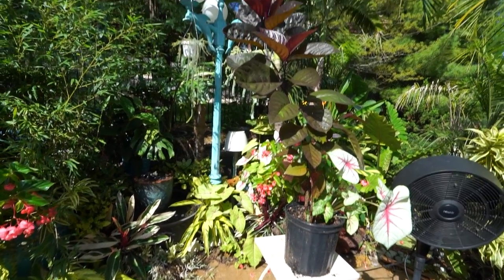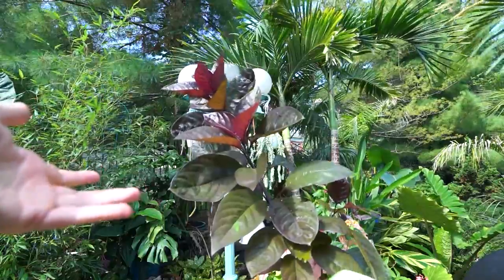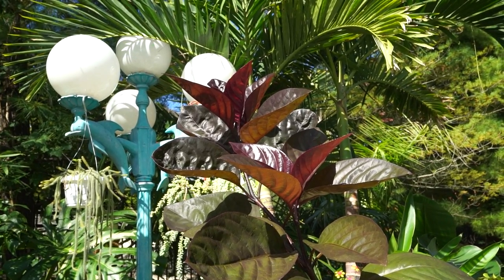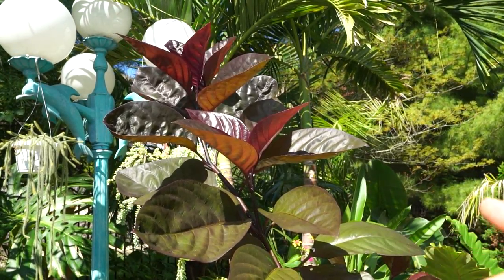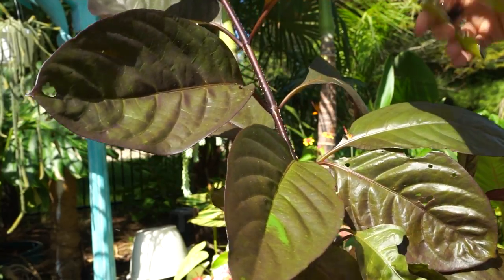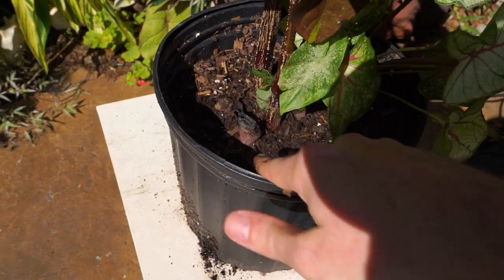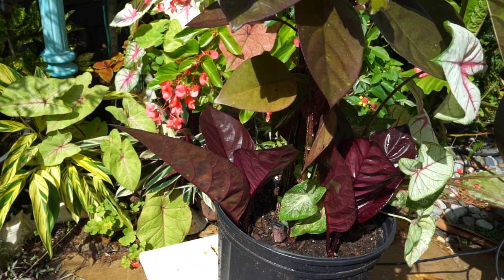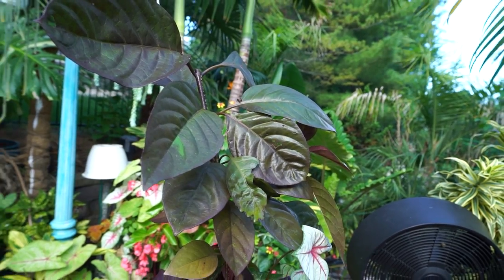Black Varnish Plant! Pseuderanthemum Black Varnish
Just a little spotlight on my experience thus far growing pseuderanthemum black varnish and some other types of pseuderanthemum as I prune and propagate this lovely black houseplant.

Gardening Supplies
GE LED 32 watt Grow Light PAR 38